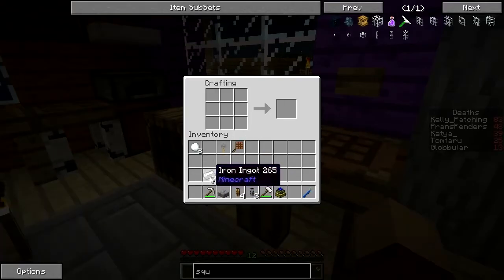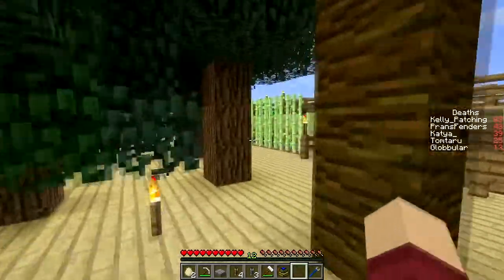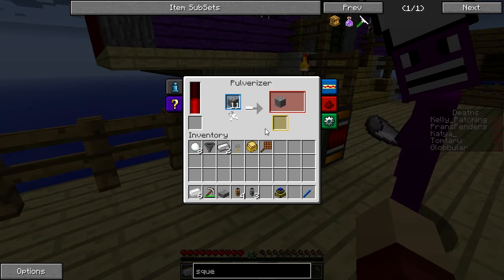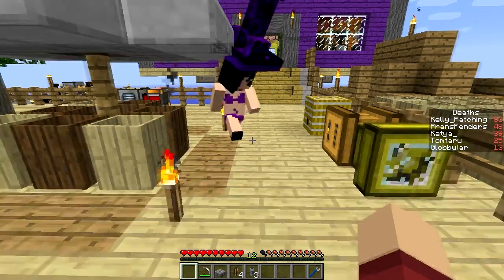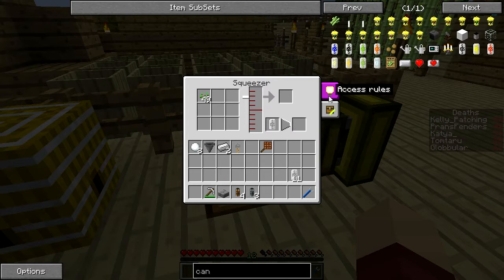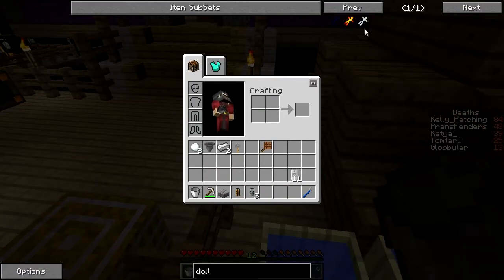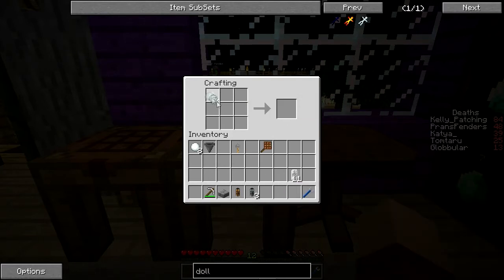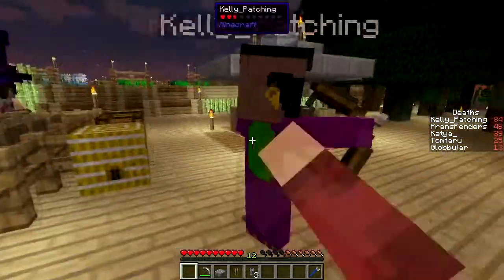Tom&Co play: Modded Skyblock with Katya and Kelly - Part 32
Skyblock, never the Same with the Ex Nihilo mod! striving to make it possible to get everything out of nothing, this mod adds a whole new dimension in skyblocking! And I added some extra mods just for fun.